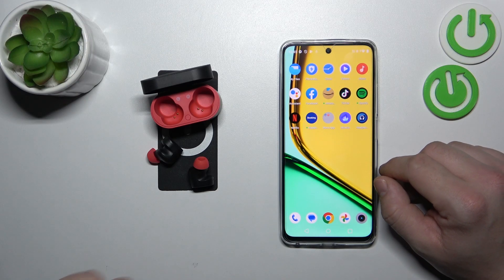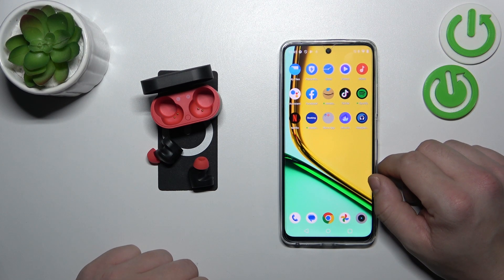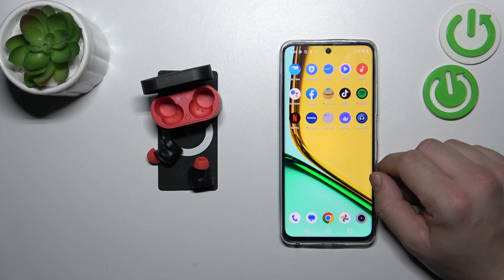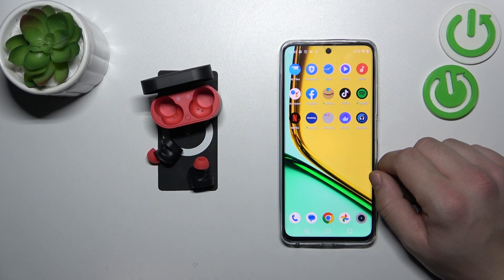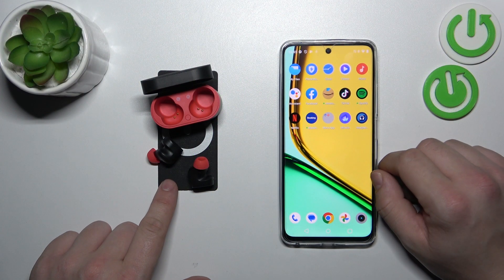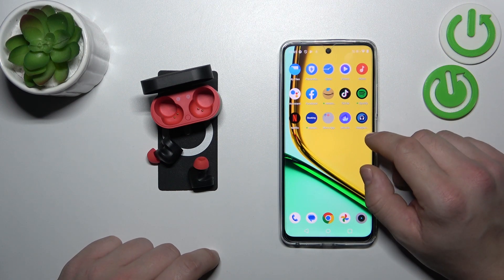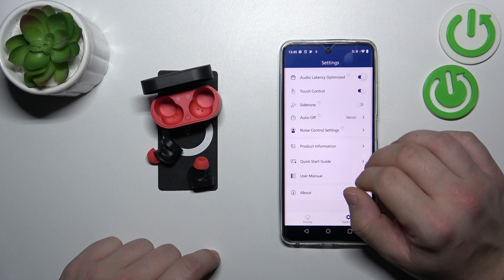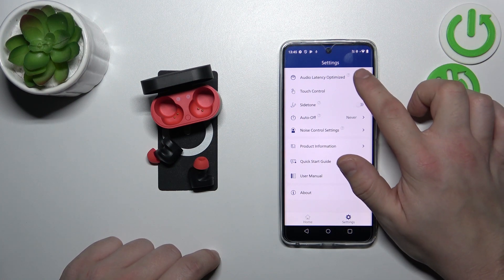How to Enable/Disable Audio Latency Mode - Philips TAA5508BK 00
Master the art of managing audio latency mode on your Philips TAA5508BK 00 sound system to ensure seamless synchronization between audio and video playback. Learn how to enable or disable this mode effortlessly, guaranteeing an immersive multimedia experience without any delays.

How to Turn On Audio Latency Mode on Philips TAA5508BK 00 with Gaming Console?
How to Adjust Audio Latency Mode on Philips TAA5508BK 00 for Smart TV?
How to Activate Audio Latency Mode on Philips TAA5508BK 00 using Media Player?